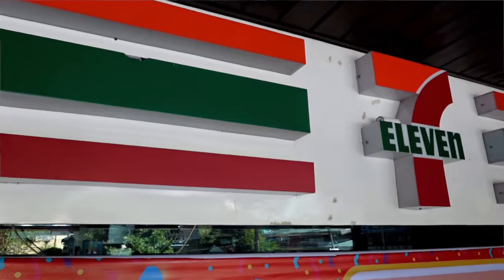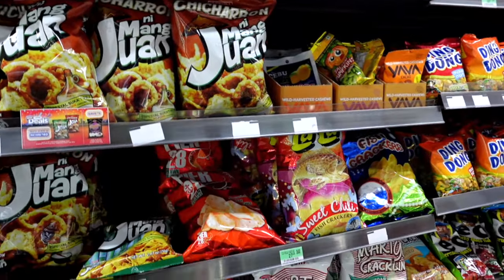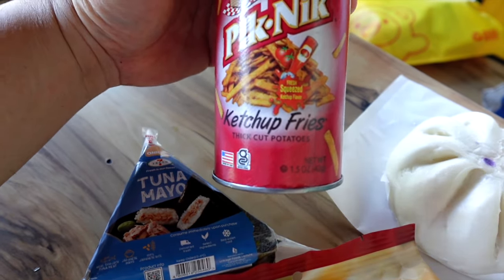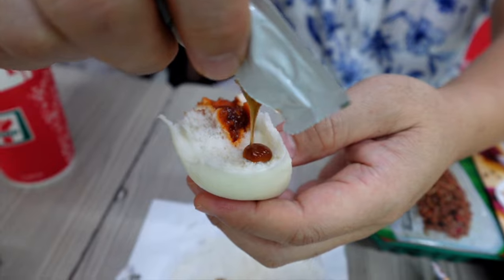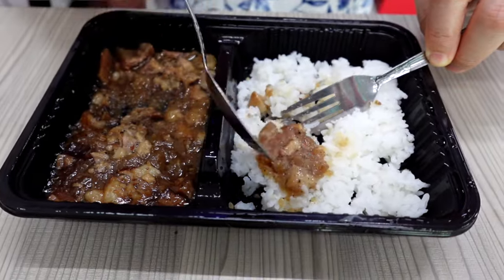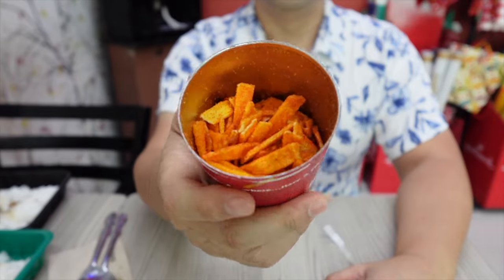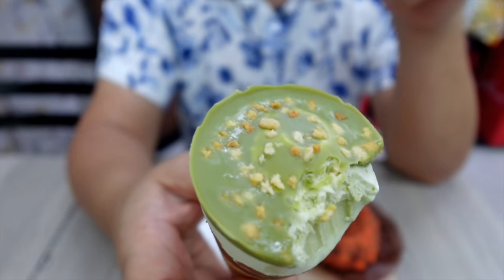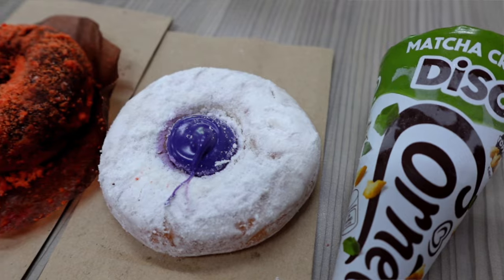7 Eleven in the Philippines! 🇵🇭 Trying Filipino Convenience Store Food in Manila Philippines!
7 Eleven Philippines- There are a lot of 7 Eleven stores in Southeast Asia.  So, when visiting the Philippines, we had to stop by our local 7 Eleven store to see if we could find some different items to try.  You’d be surprised at how good and affordable all the food was and how much regional local food was available at the 7 Eleven.

If you’ve visited a 7 Eleven in the Philippines, what was your favorite food or beverage?  Is there anything that surprised you?

Also, I’d love to hear what you thought of the episode.  Have yourself a wonderful day and I’ll see you back in the next episode.

What I Ate:
• Toasted Sandwich w/pepperoni & cheese 55 PHP / $0.94 USD
• Cucumber Lemonade 39 PHP / $0.67 USD
• Chicken Asado Siopao 53 PHP / $0.91USD
• Sisig & Rice 39 PHP / $0.67 USD
• Lechon & Garlic Rice 115 PHP / $1.97 USD
• Tuna Onigiri 55 PHP / $0.94 USD
• Ketchup French Fry Chips 59 PHP / $1.01 USD
• Matcha Ice Cream Cone 35 PHP / $0.60 USD
• Bavarian Donut 30 PHP / $0.51 USD
• Choco Butternut Donut 38 PHP / $0.65 USD

eSIM That I Use When I Travel:
With an Holafly eSIM for Thailand, Mexico, Asia, the USA, Europe, or wherever you want to go,

utm_medium=Ambassador